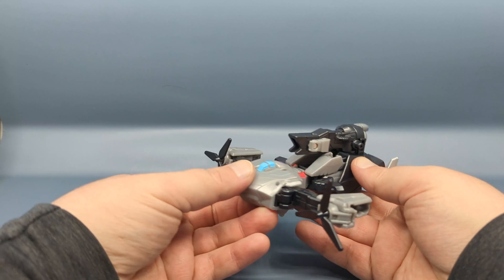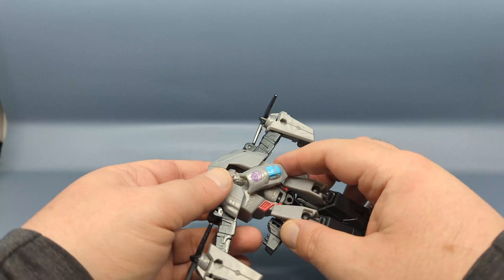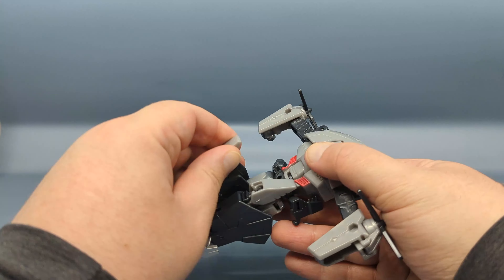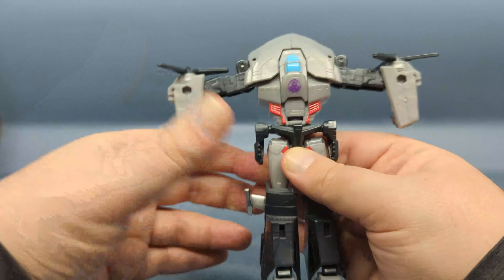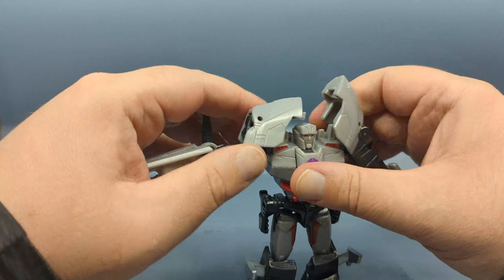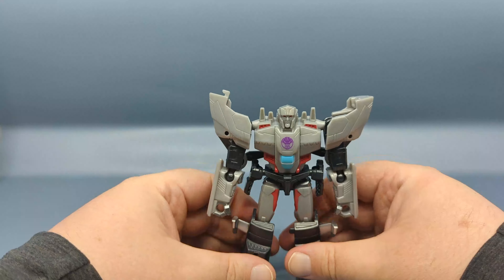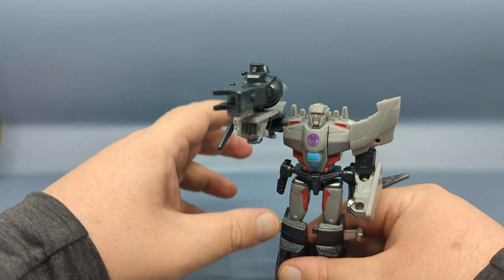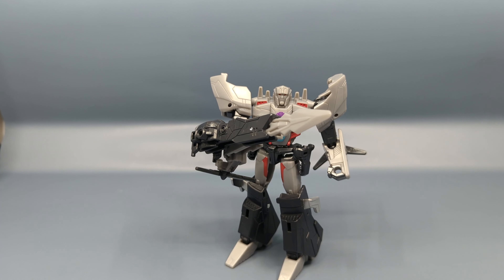Chuck's Reviews Transformers Earthspark Warrior Class Megatron